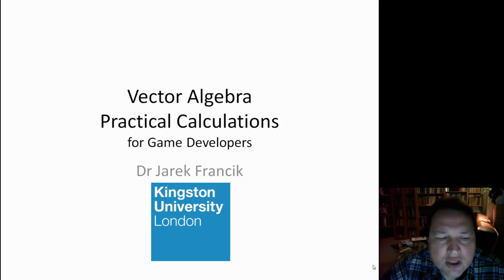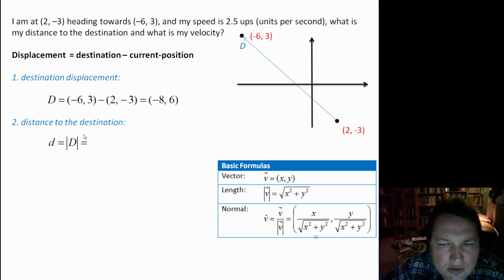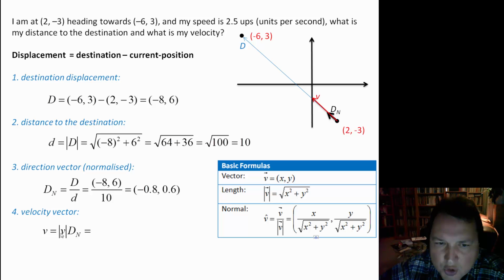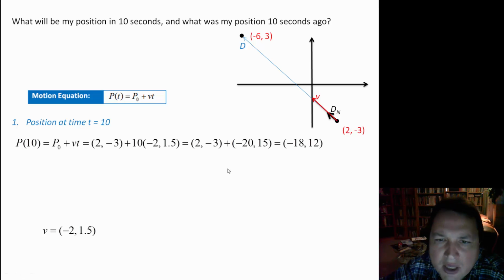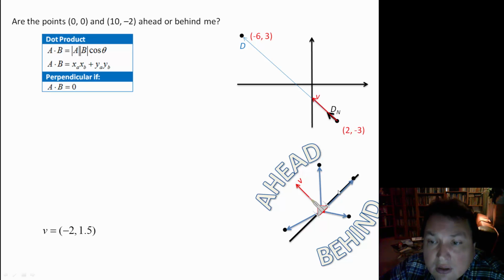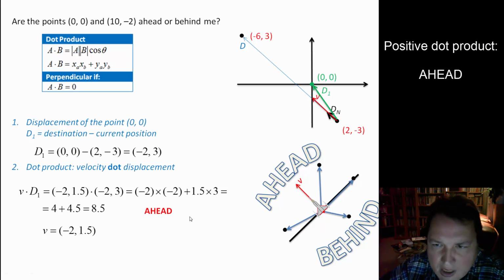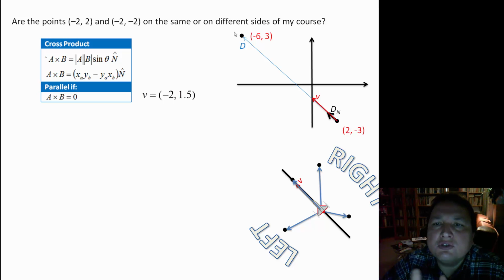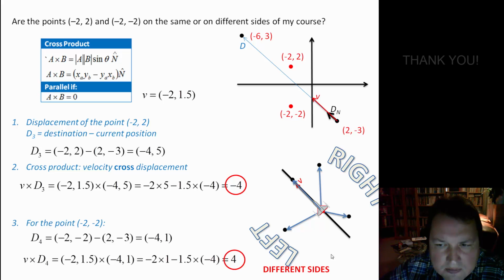Vector Algebra: Practical Calculations for Game Developers PART 1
Demonstration of some calculation techniques using vector algebra, and particularly dot and cross products, for CI4500 Games Science students at Kingston University London.